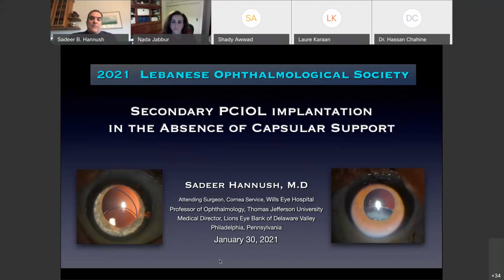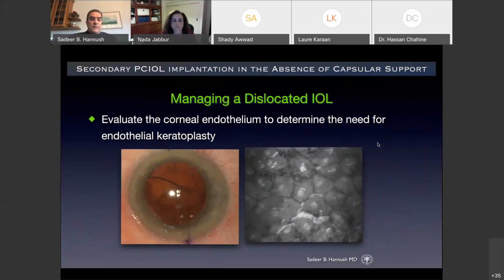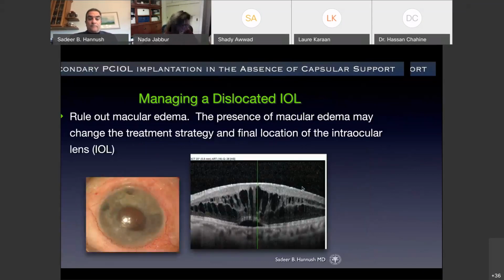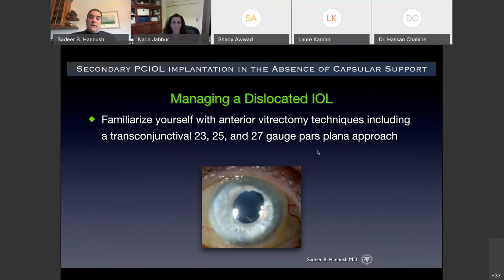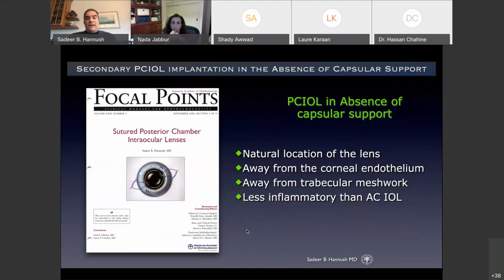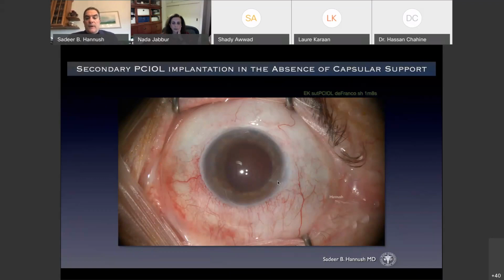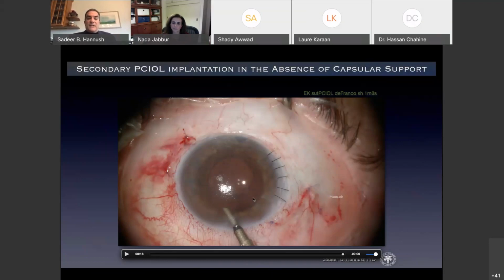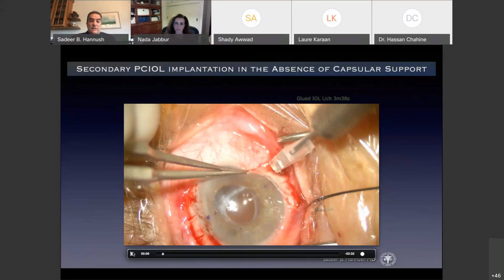Secondary Posterior Chamber Intraocular Lens Implantation in the Absence of Capsular Support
By Dr Sadeer Hannush
30/01/2021